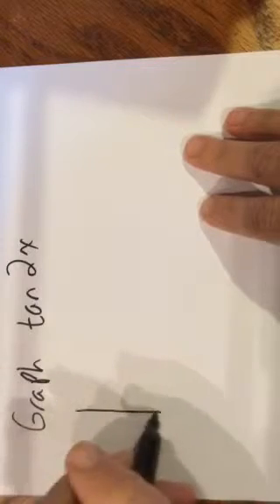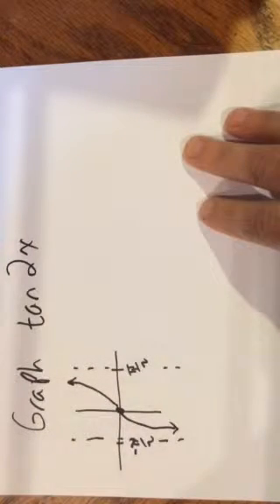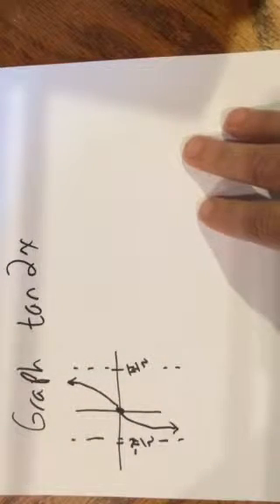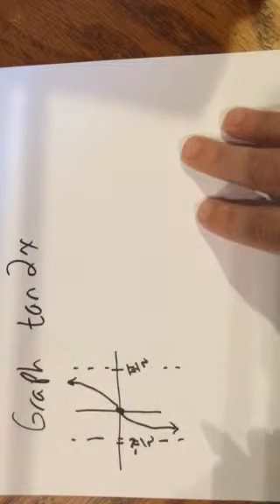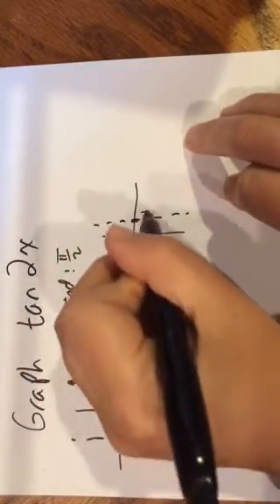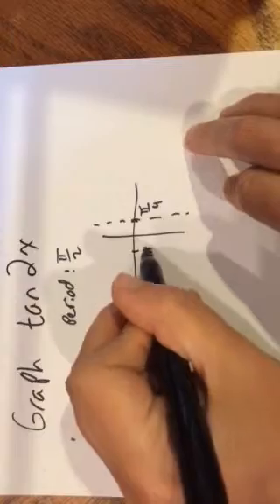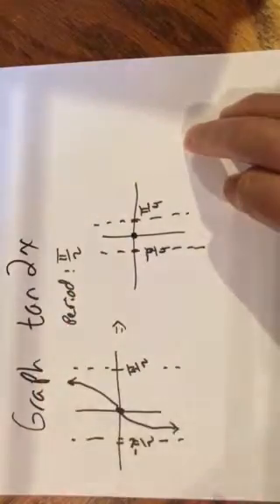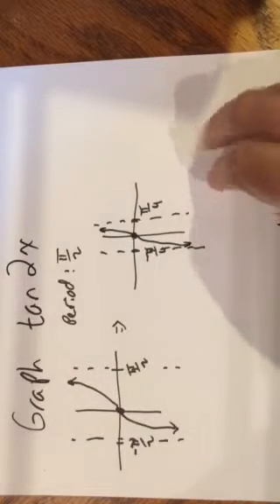Graphing tan x part 2